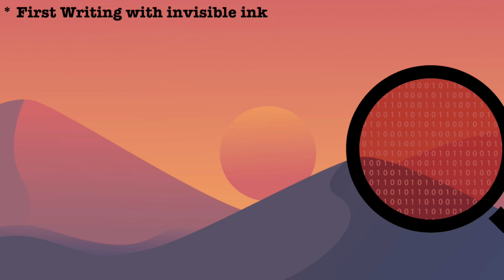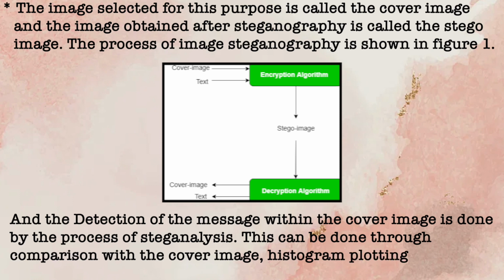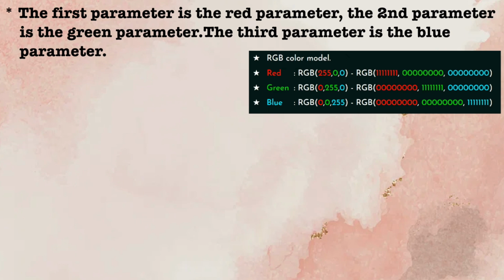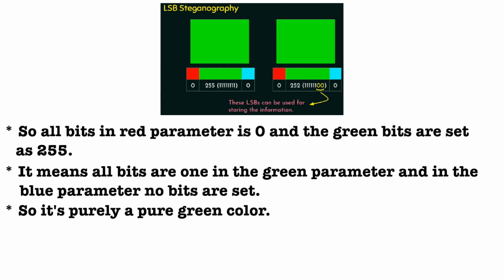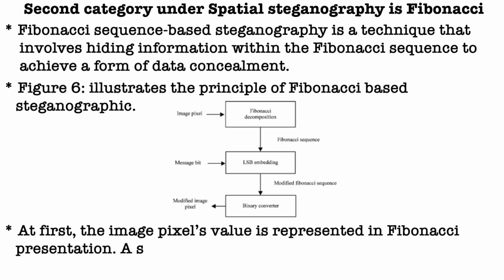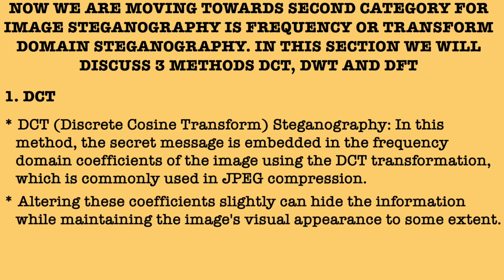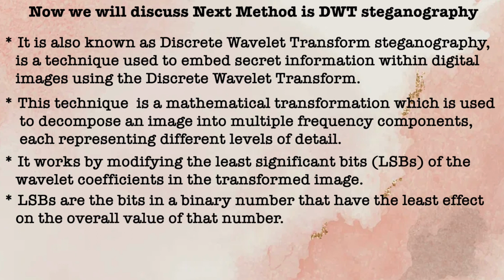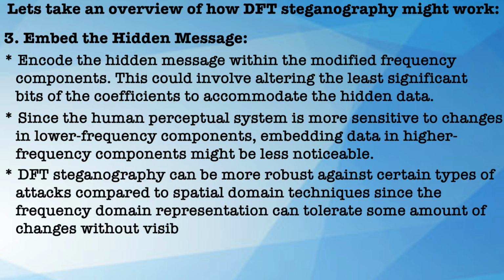Introduction to Image Steganography